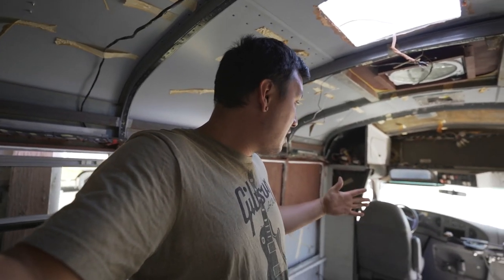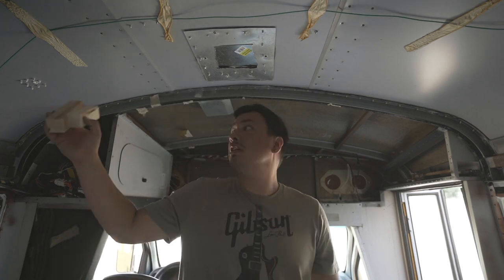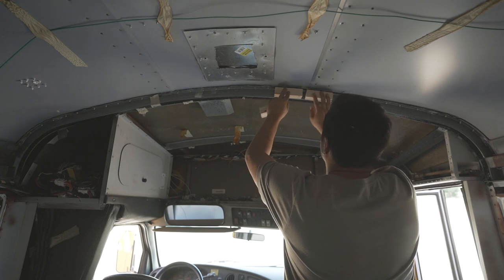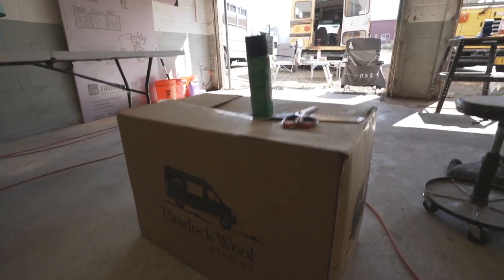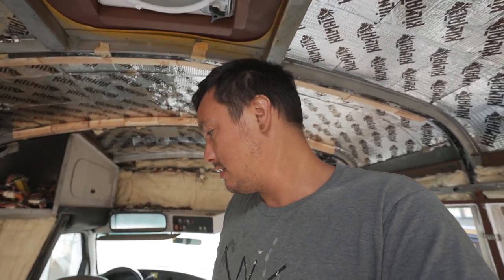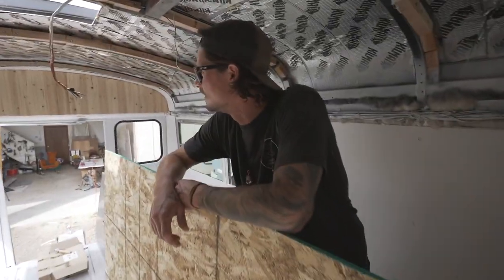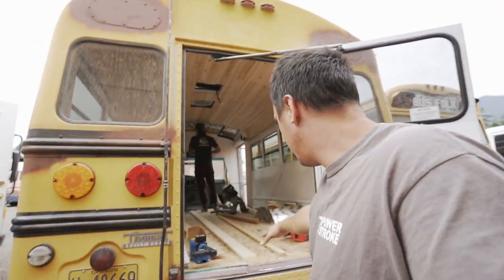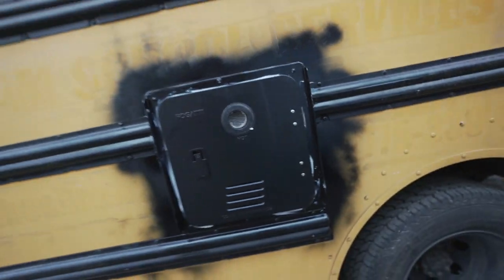A Week Of Building A Bus Insulation, Sub Floor, Painting, & A Cedar Ceiling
Also Appearances By: @LeaveHerWild @levithegiant

950 Tyinn St # 26346 Eugene Or 97402